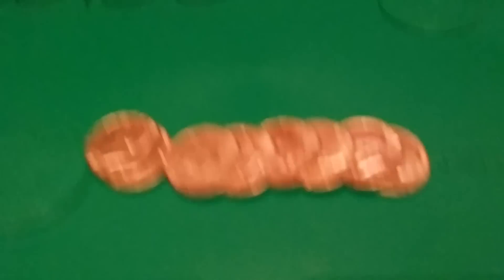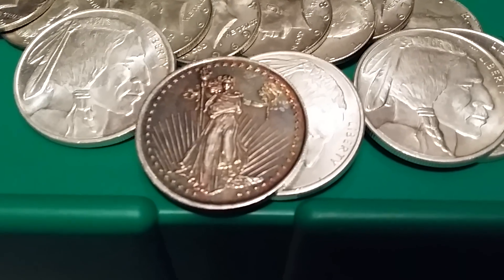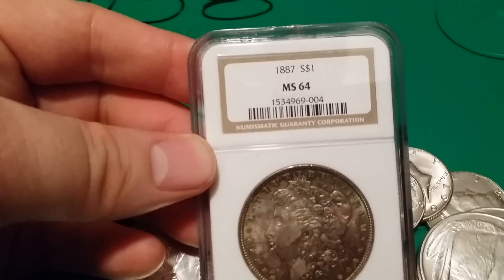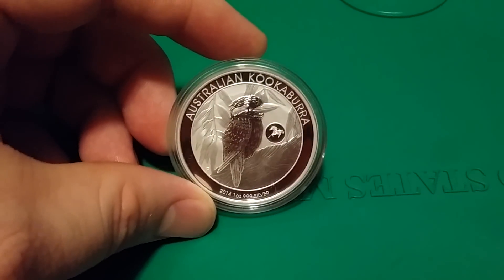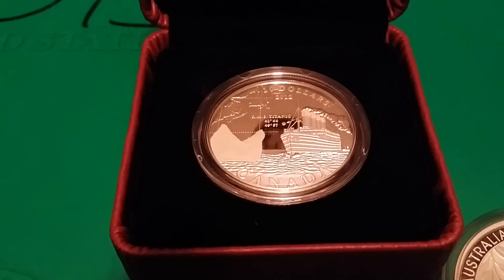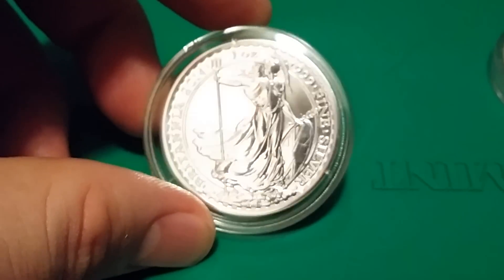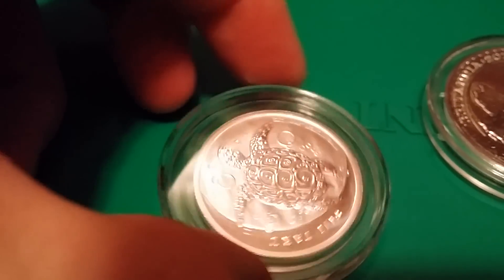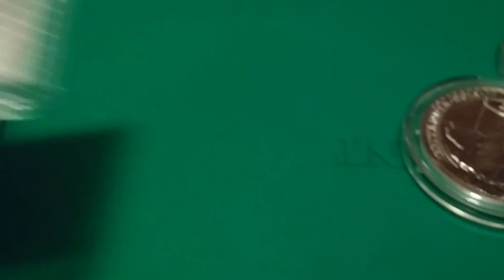Silver Update 2/23/14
Sorry about the last video, not sure what happened!

Adding to the stack again.